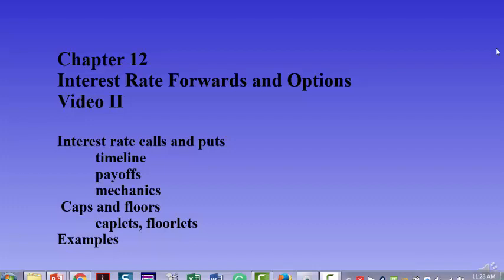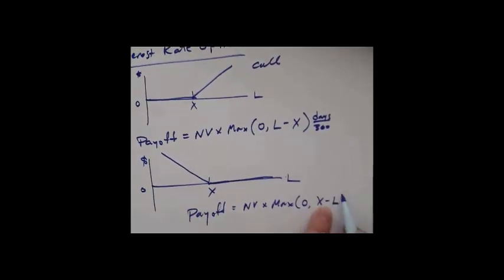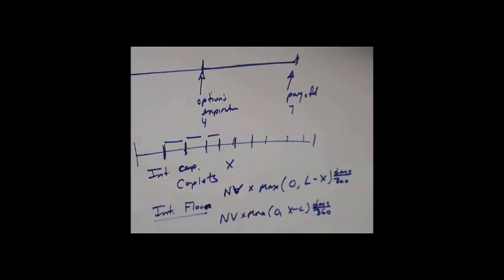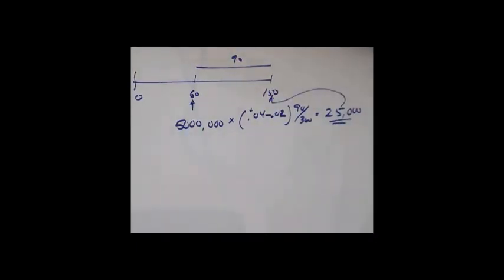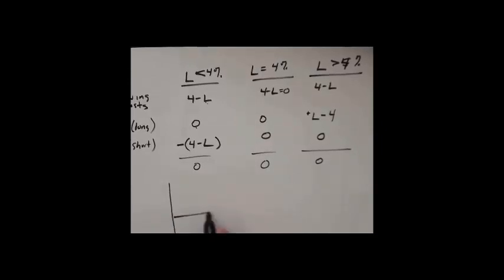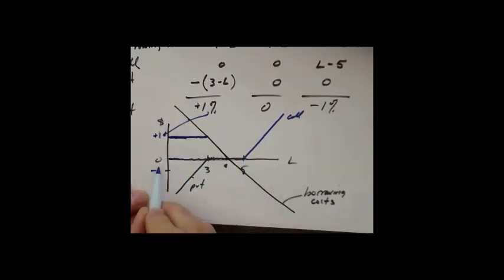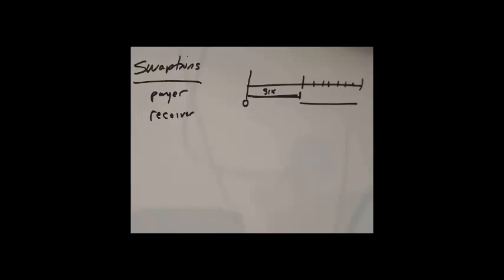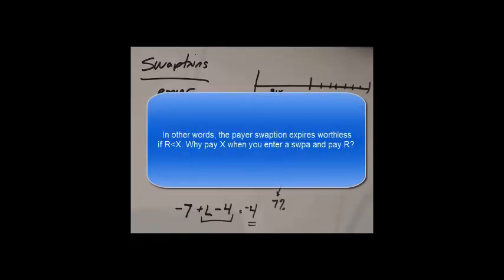Chapter 12 Video II Interest Rate Options, Collars, & Swaptions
USM Finance Man, Financial Engineering